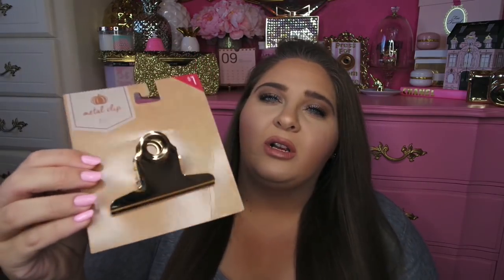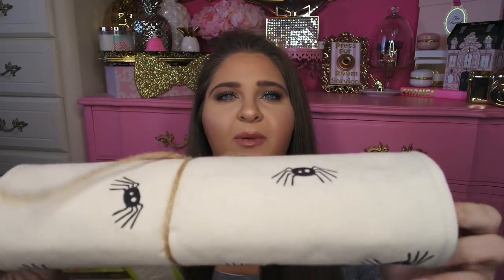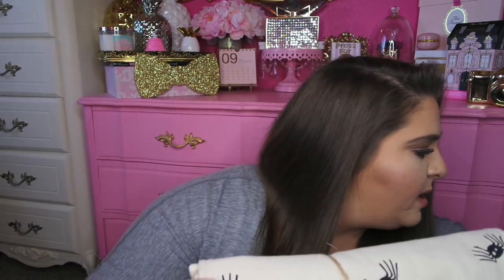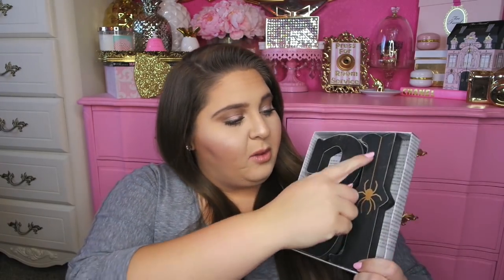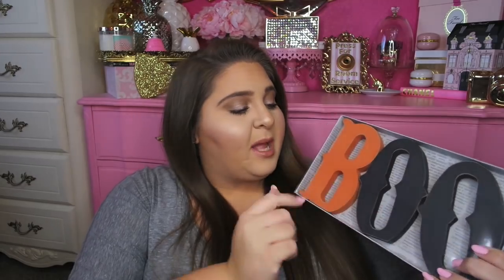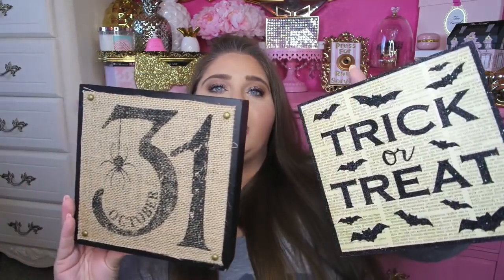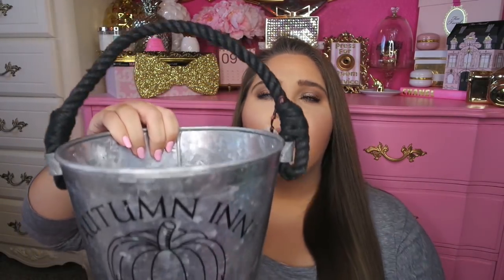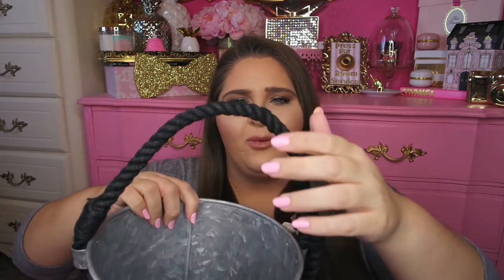Target Dollar Spot & HomeGoods Halloween/Fall Decor Haul ♡ 2016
YAY! Happy Thursday, Friends! Also, "Thumbs Up" for crazy hair that appears every now and then in this video! Too funny! It did not want to behave! Lol!

I totally found some adorable Halloween & Fall decor goodies from the Target Dollar Spot/Bullseyes Playground area very recently! I also have a few decor pieces that my Mom and Sister picked up as well that I share with you in the video too. I can't wait for Target to put out the rest of their Halloween & Fall decorations! Oh, and I also found a couple more decor items at HomeGoods that I included in the video as well!

I'm so excited for the holidays! Let me know if we picked up any of the same goodies!

I hope you all are doing well and hope to talk to you soon! Thank you!
XOXO
- Lauryn

If you are new to my channel, HI WELCOME! I hope you stay awhile and we can get to know each other!! :) :) YAY!

If you want to follow my adventures, LET'S BE FRIENDS ON INSTAGRAM!!  @LaurynNicoleGardner

Okay, byeeeee!